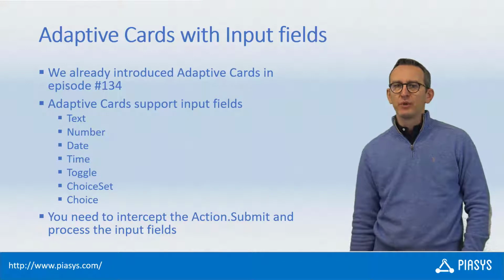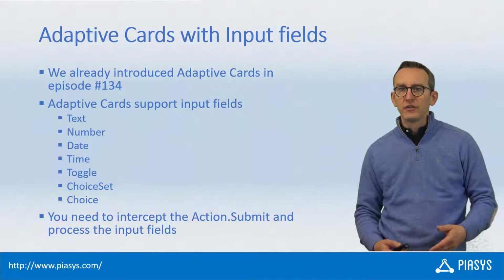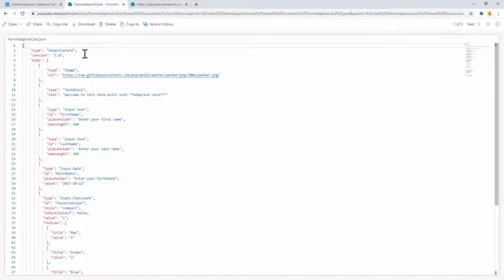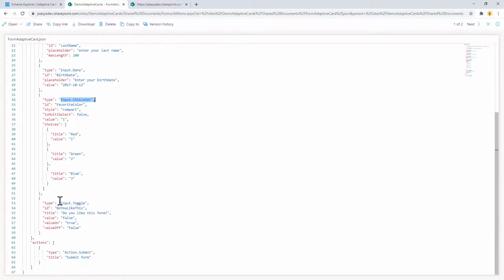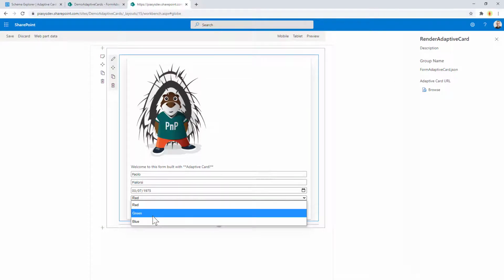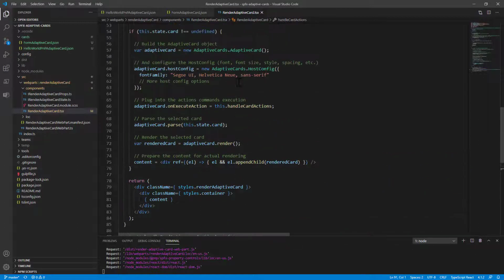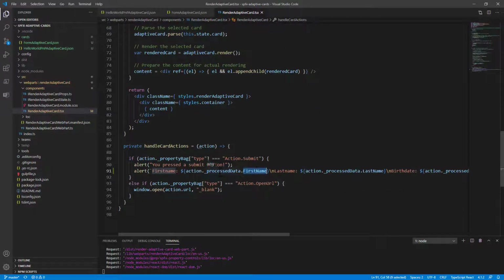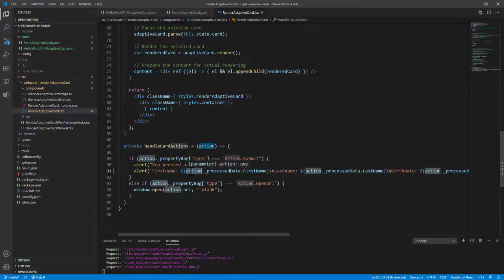Episode #135 - Handling forms with Adaptive Cards in SharePoint Framework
Learn how to process input fields of Adaptive Cards hosted in SharePoint Framework web parts.